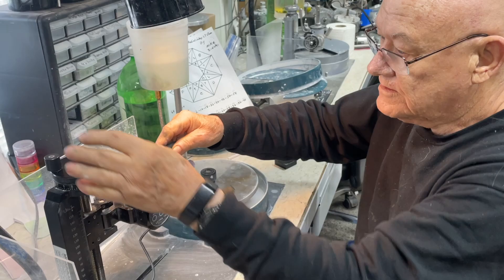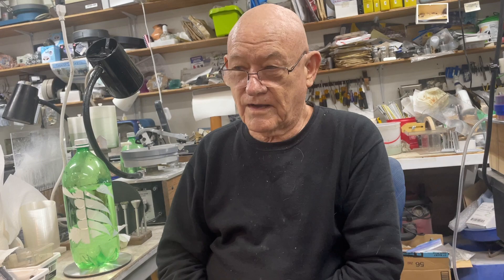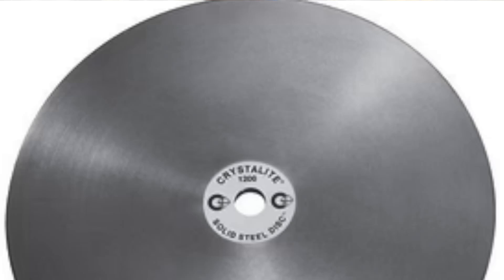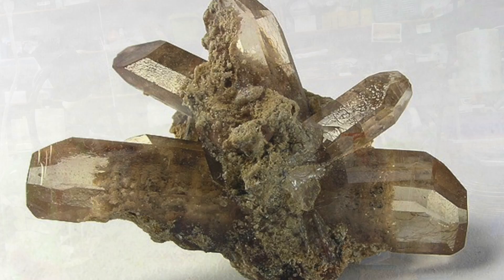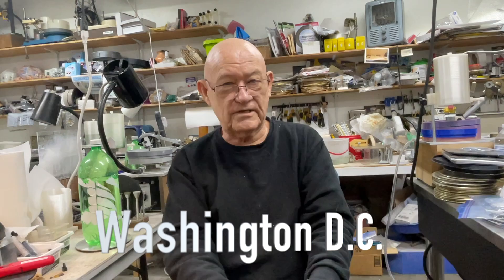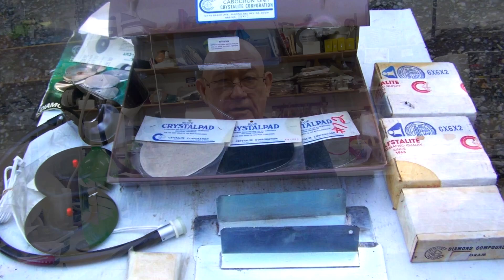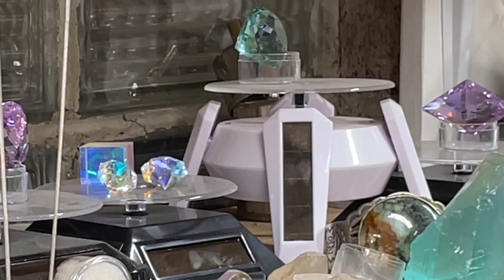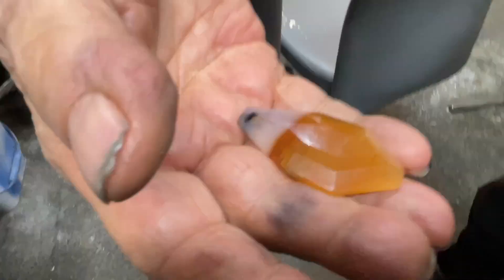HIDDEN GEMS of Lapidary History revealed - Expert Has Faceted Stunning Gemstones for Nearly 60 Years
Michael Zinski of Kennewick, Washington, knows a lot about lapidary - and he should, as he has been in the field for nearly 60 years. The retired engineer started faceting as a young man living in California, and has never looked back. Throughout his long life, he has met many of the people who created modern lapidary through new machines and techniques. Now 82 years old and retired, Michael now volunteers his time working with aspiring faceters who are new to the field. He recently worked with Jim, who viewers know as "Mr. Did" (Kate's husband) for two days, introducing him to the incredible world of faceting. A video of that experience is in the works. Thanks to Michael Zinski for all the lives he has touched through his work in lapidary!

BUY Kate’s book:
SO MANY BEAUTIFUL ROCKS!

SHOP Katydid Rocks! Etsy store